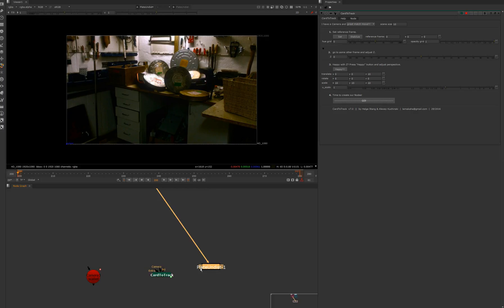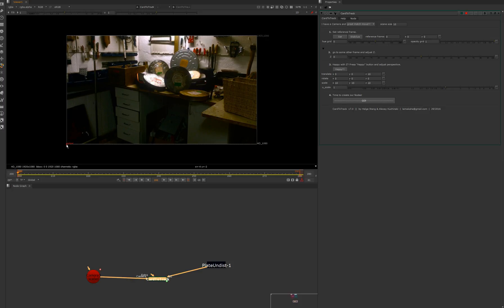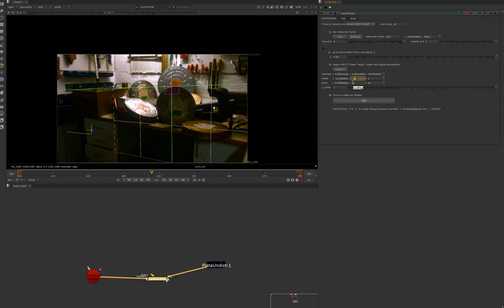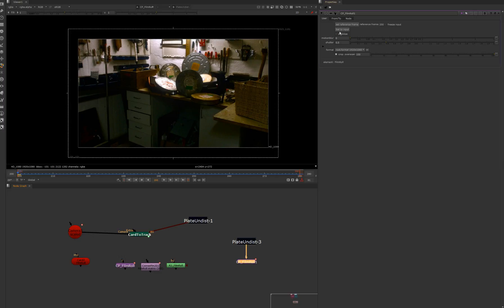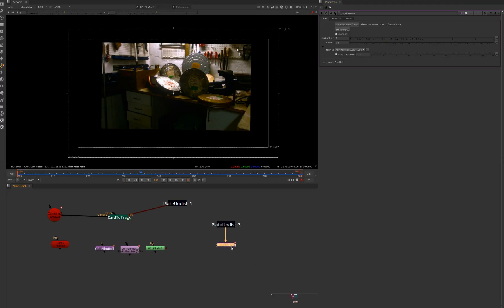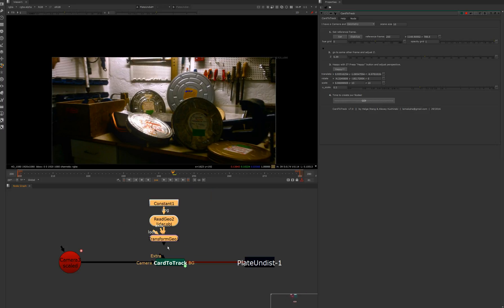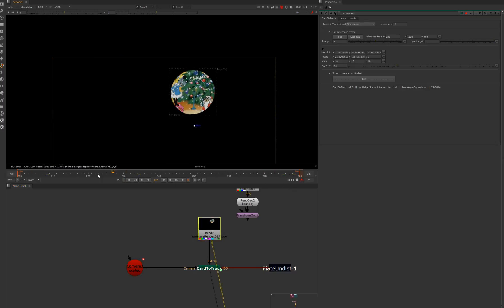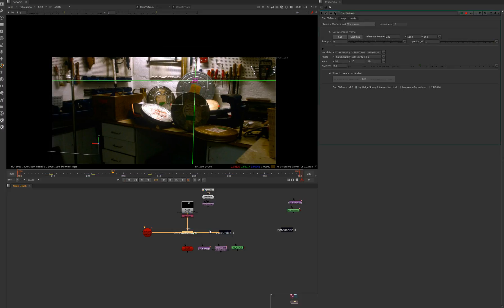CardToTrack_v07.00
Reconcile 3D position to CornerPin and a Roto node
tracked to the Card. Finding position of a point in 3D space from the plate or  Geometry or World position pass.